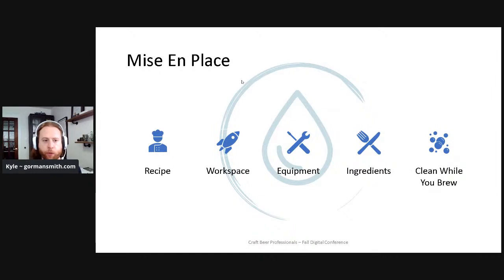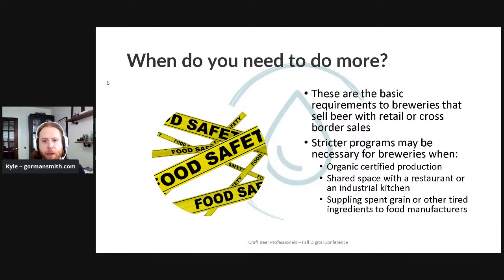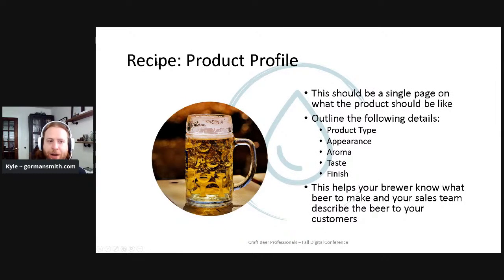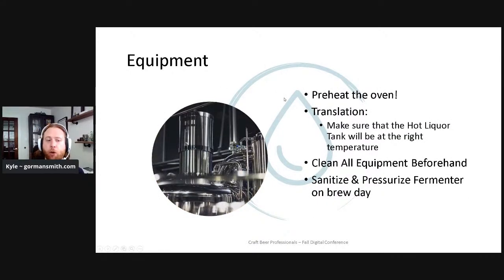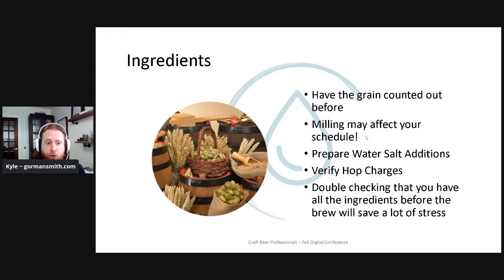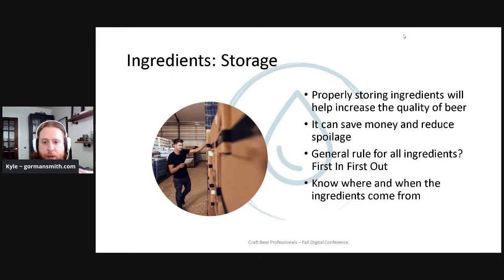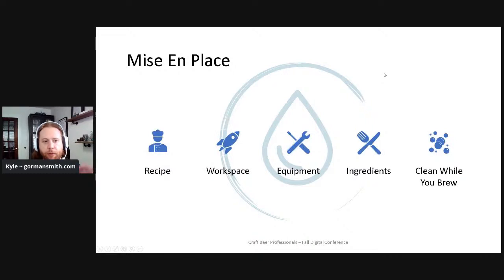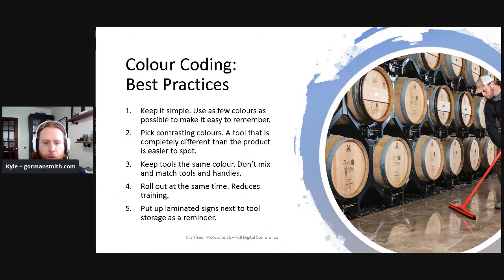Mise en Place: From the Kitchen to the Brewery w/Kyle Smith (Gorman & Smith Beverage Equipment)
Kyle Smith is a consultant for the beverage industry helping companies such as Black Lab Brewing Company, Escarpment Yeast, and Stonehooker Brewing Company through the process of opening and expanding their facilities. Holding a Bachelor of Engineering Science from The University of Western Ontario with a specialization in Biochemical and Environmental Processes, and currently working towards a Master’s of Brewing and Distilling Sciences from the University of Heriot-Watt, Kyle brings a solutions-focused mindset and a refreshing yet tactical approach to problem-solving. Kyle has been judging beer since 2015, where his reputation for technical aptitude with beer has resulted in him sitting on the best of show panels for both the Ontario and Canadian Brewing Awards. Additionally, he lectures for the Brewing Program at Niagara College. Kyle lives in Toronto and occupies his time off the clock with alternative music, experiments in the kitchen, and a passion for mixology.